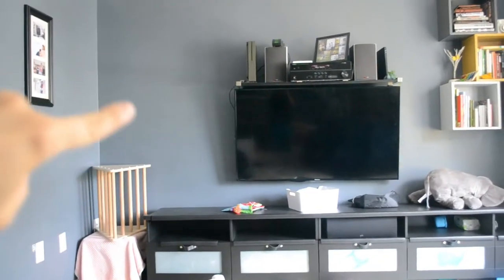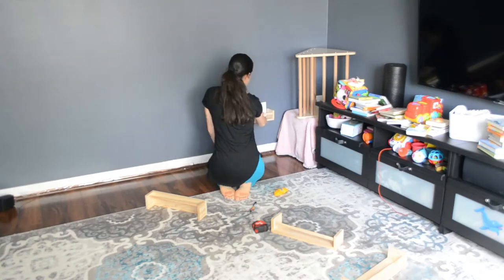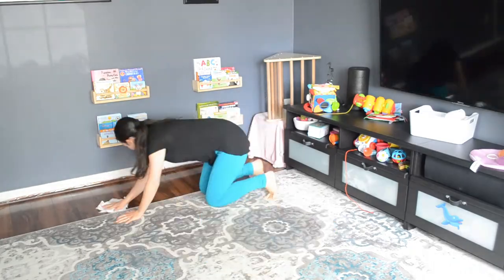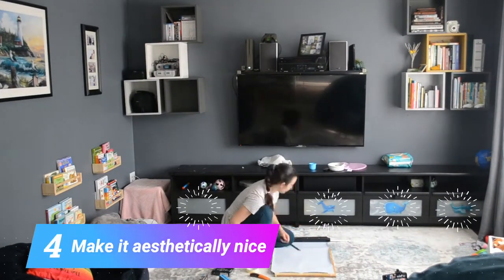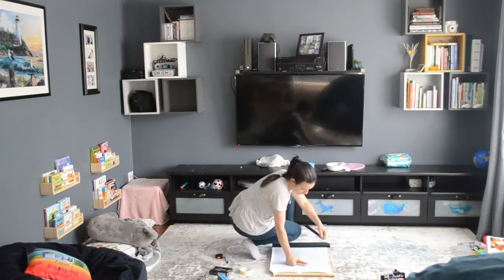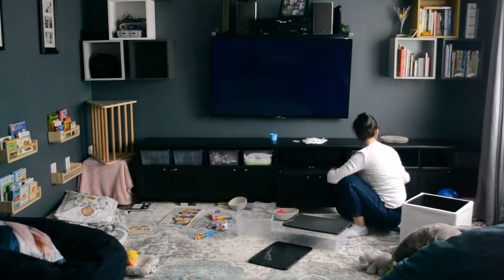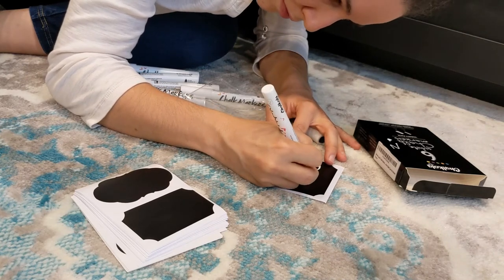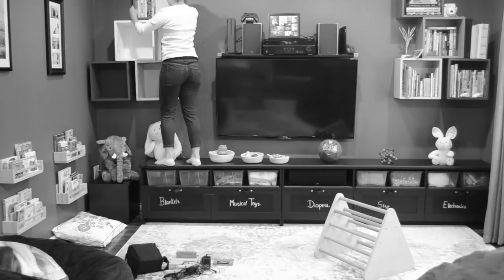small space PLAYROOM & LIVING ROOM combo MAKEOVER | Toy storage ideas for living room | Ikea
Time stamps:
0:00 Introduction
1:15 Place for the books
2:45 Make it comfy
3:00 Put "don't touch" items out of reach
4:07 Make it aesthetically nice
4:58 Sort and storage toys
6:02 Labeling
7:20 organize and clean